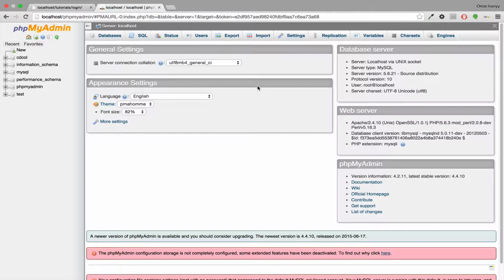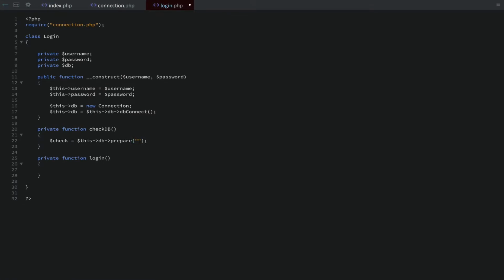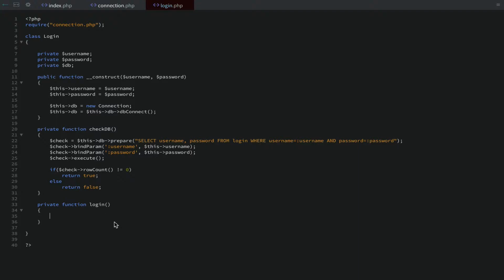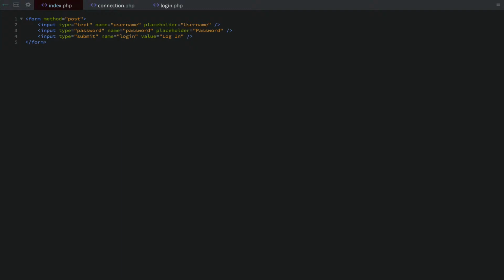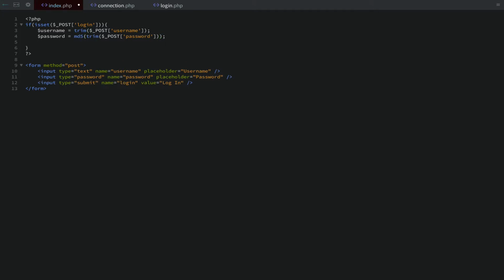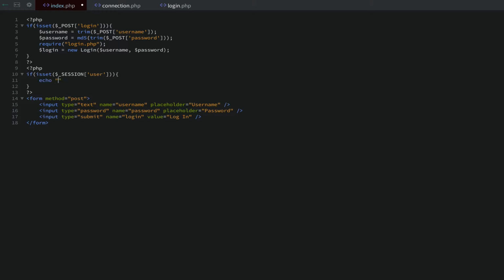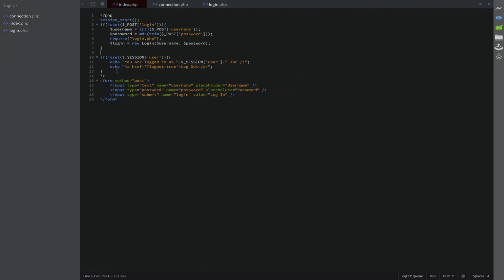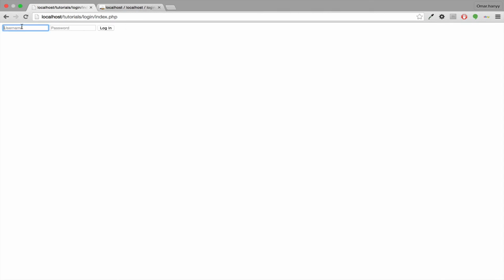Basic OOP PHP Login - Part 3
Basic OOP PHP Login Tutorial. Enjoy!